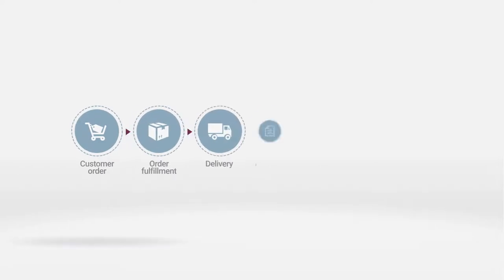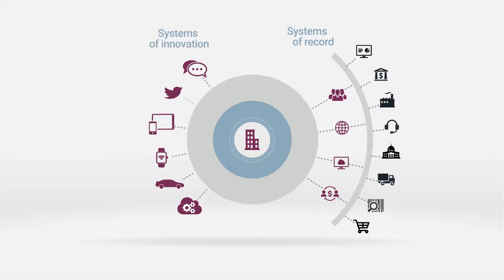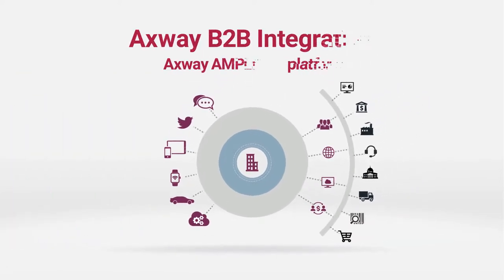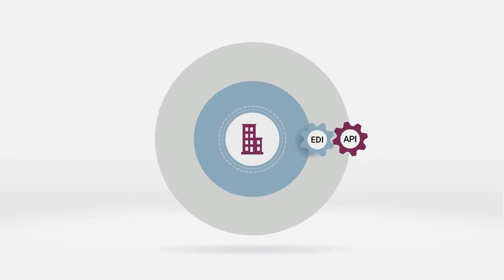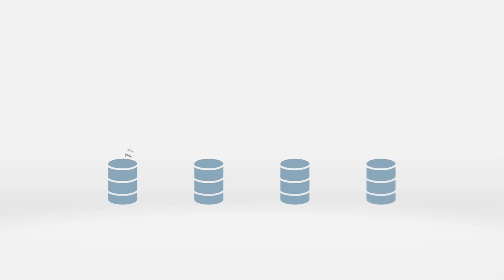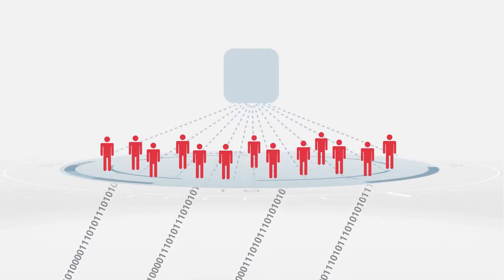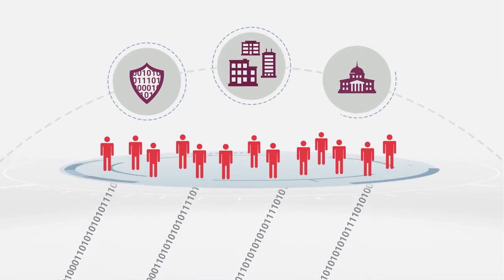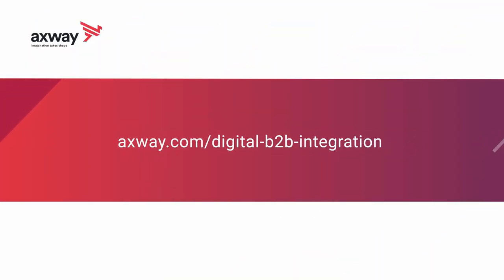Axway B2B Integration 2-Minute Explainer Video